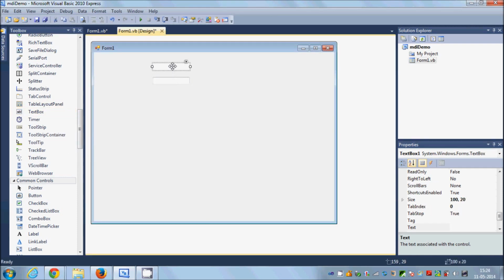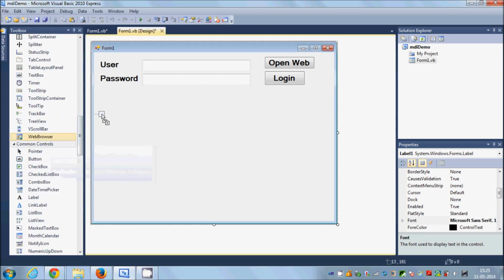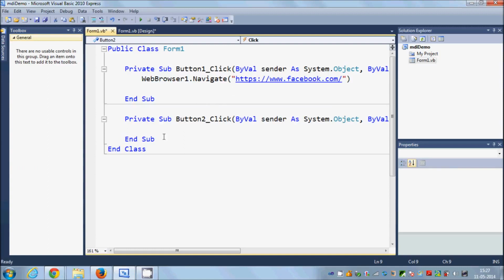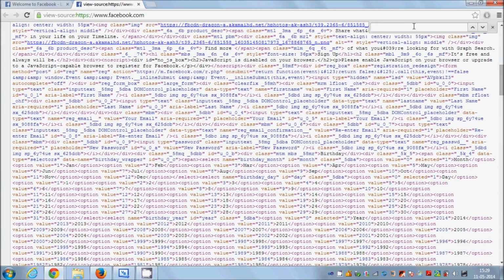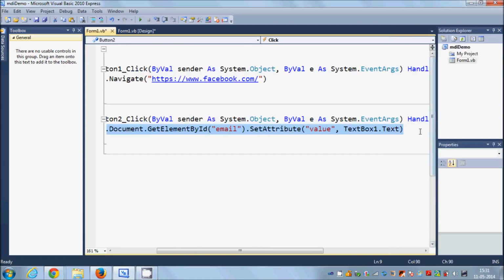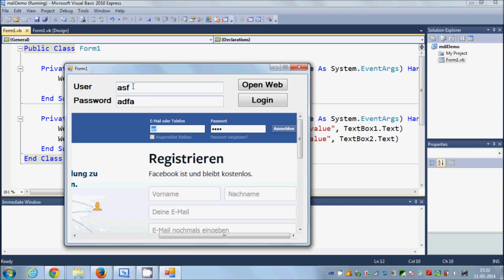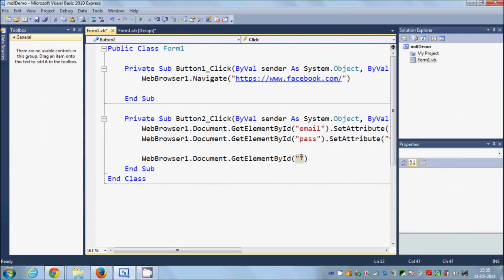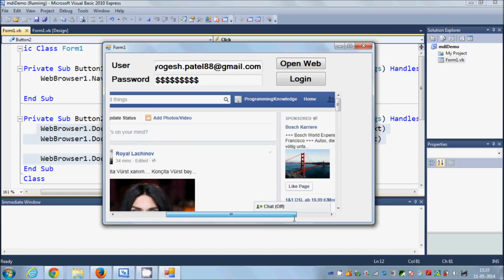Visual Basic NET Tutorial 55 How to login to a website using VB NET 1080 X 1920